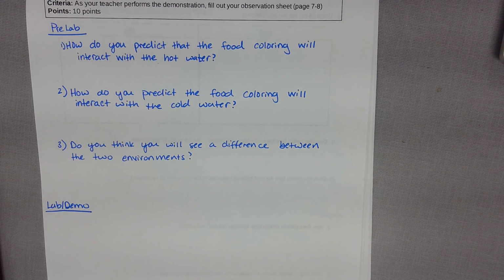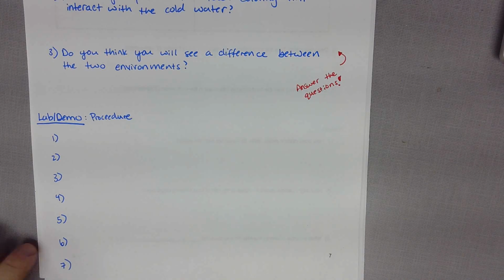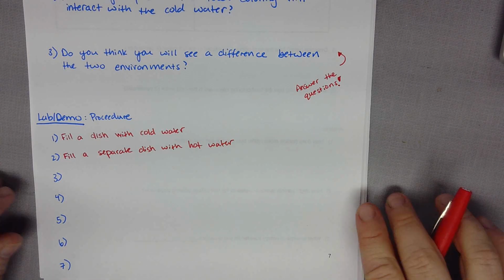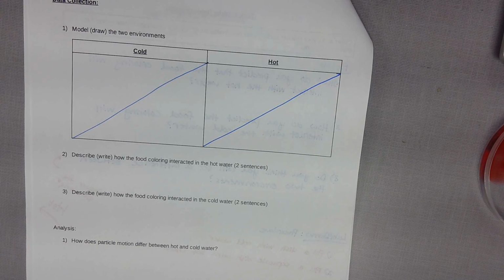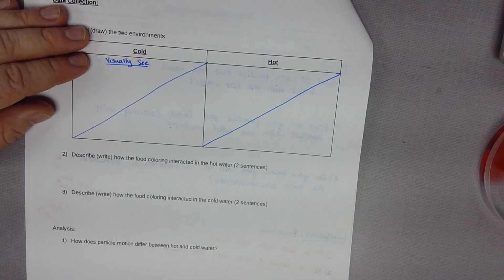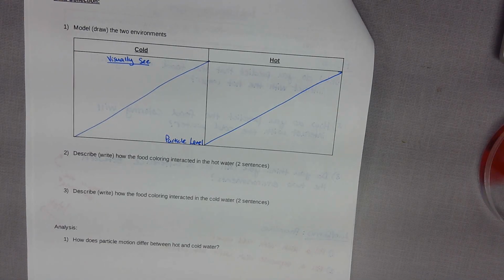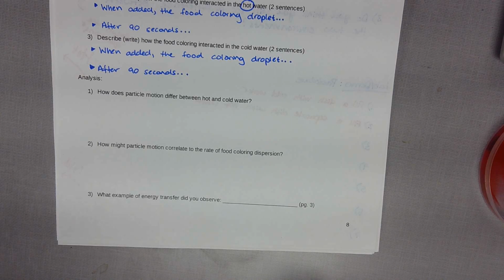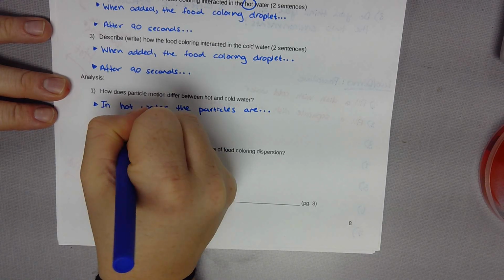Food Coloring in Water Demo